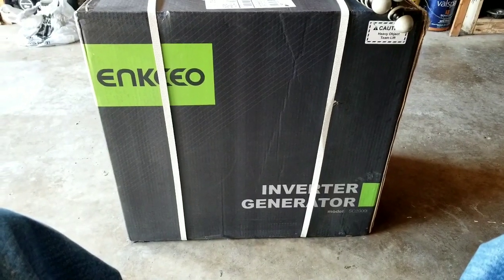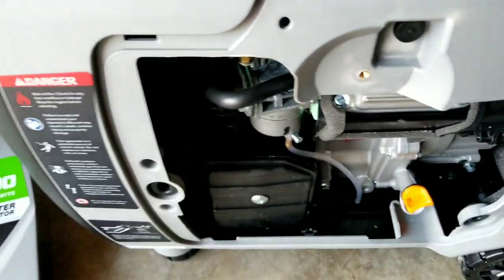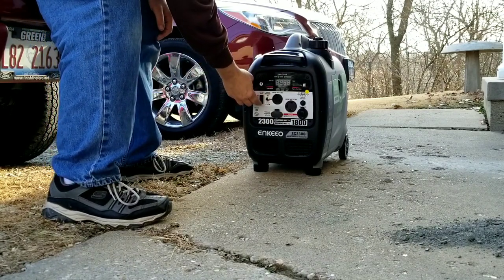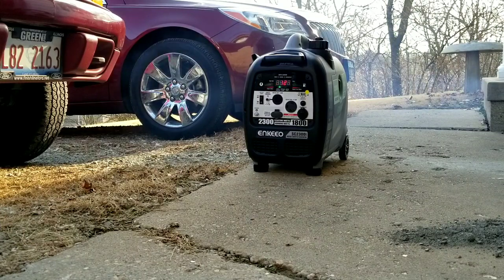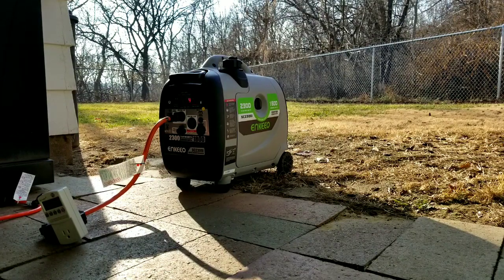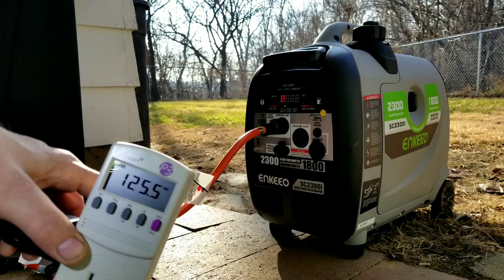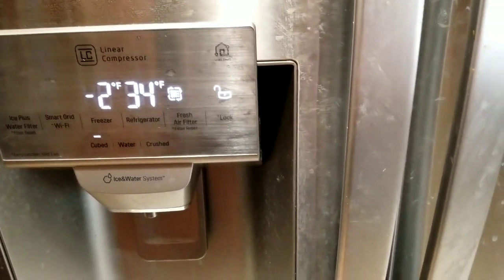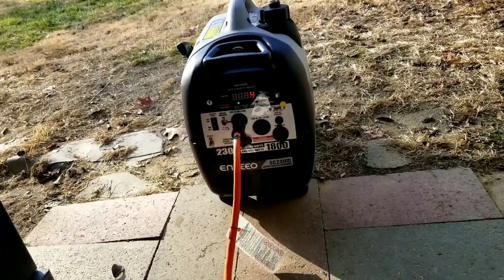Enkeeo 2300 Watt Portable Inverter Generator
I purchased this generator for myself for Christmas. It's the Enkeeo 2300 watt 4 cycle 79cc OHV inverter generator SC2300i 120V 15A/30A power. It has 2300 watts starting and 1800 watts running power. I'm thinking about having a transfer switch installed in the house for powering essential appliances during a power outage. Amazon currently has a $50 coupon so after reading some reviews I decided to pick this up. It will be great for camping too! Btw it is 15 amp natively and if you parallel it it's 30 amps.